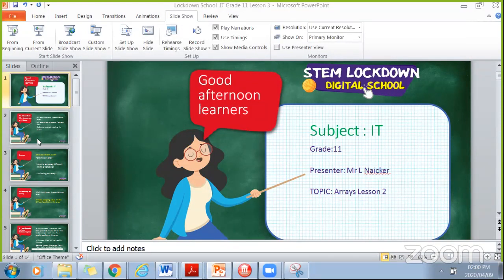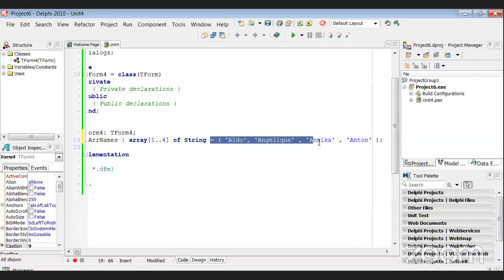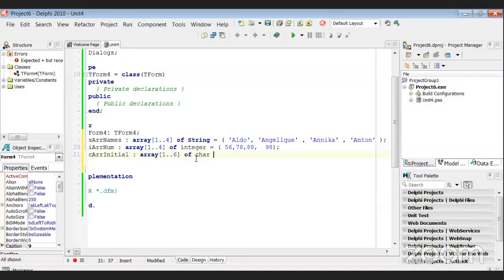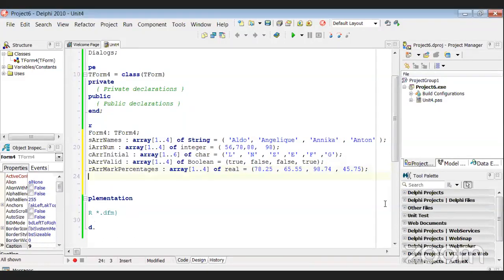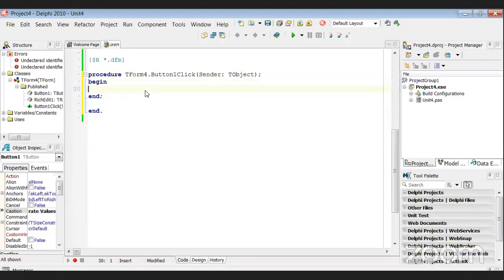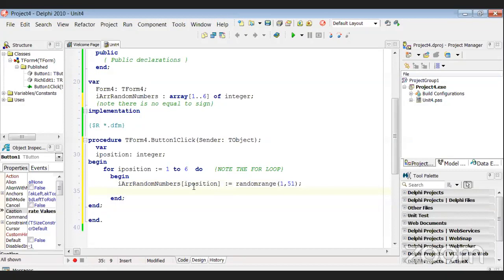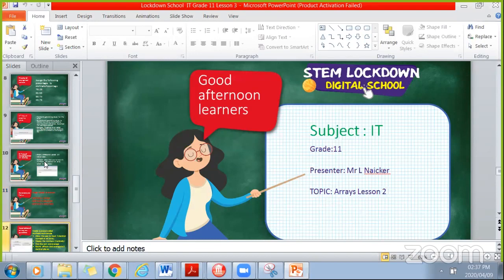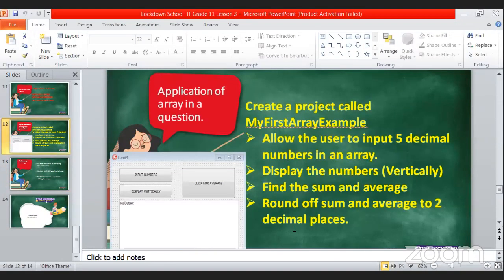Grade 11 IT 09 April 2020